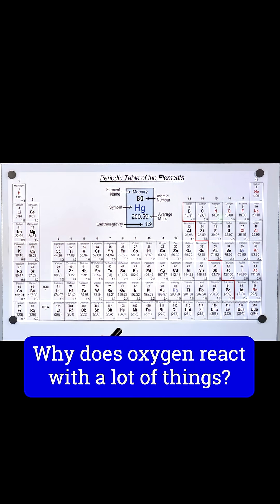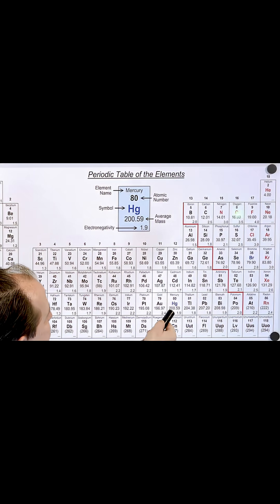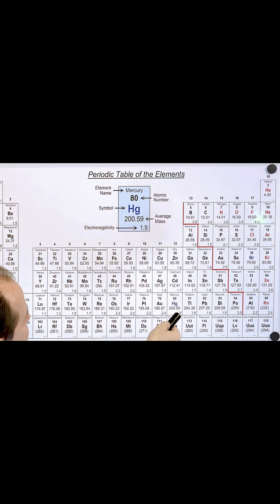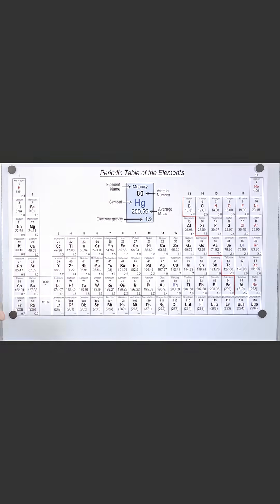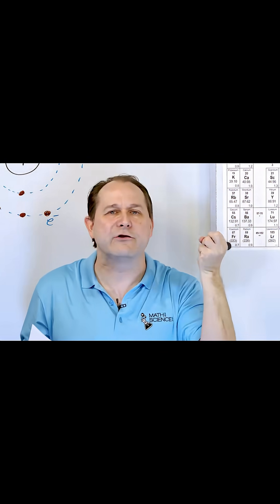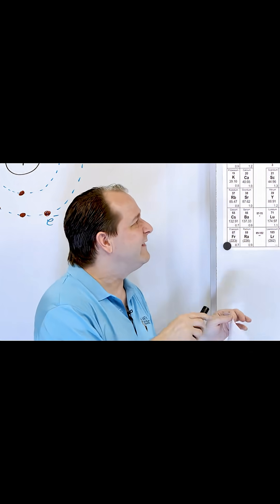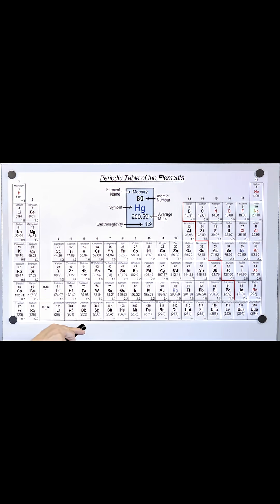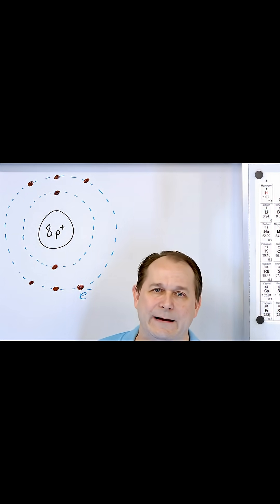What Makes Oxygen SO Reactive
This short video explores why oxygen, a substance we rely on every moment, is also one of the most reactive elements in nature. It focuses on the idea that oxygen’s behavior is shaped by the arrangement of its electrons and the strong drive it has to form stable bonds. The concept highlights how this single element can power life, fuel combustion, and participate in countless chemical transformations that shape the world.

The video invites viewers to look at oxygen through the lens of atomic structure and energetic tendencies. It explains how oxygen’s position on the periodic table gives it a unique hunger for electrons, which in turn makes it eager to connect with other atoms. This reactivity becomes the foundation for processes that release energy, build molecules, and influence biological and environmental systems.

The story encourages viewers to think about oxygen not just as the air they breathe, but as an active participant in chemical change. It reveals how the same property that supports life can also drive rapid reactions that transform materials. By understanding what makes oxygen reactive, viewers gain a deeper appreciation for the hidden power behind an element that feels ordinary but plays an extraordinary role in the universe.